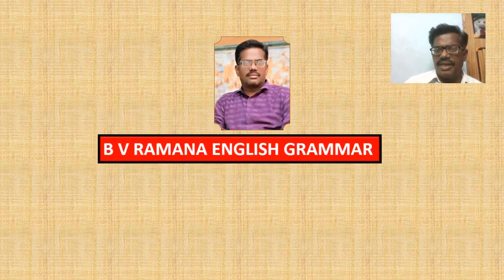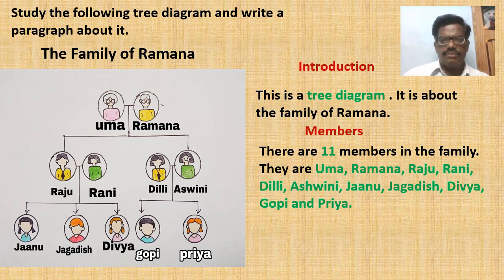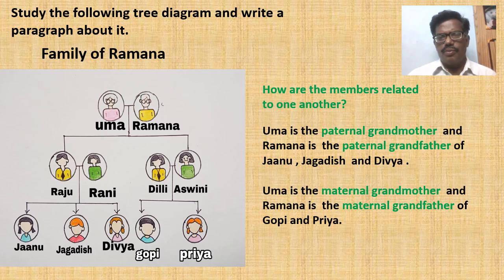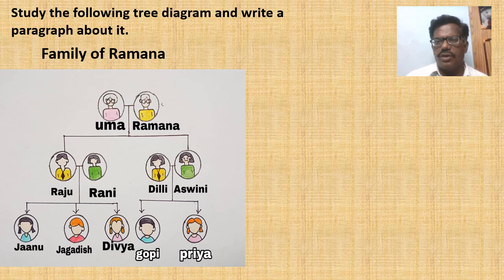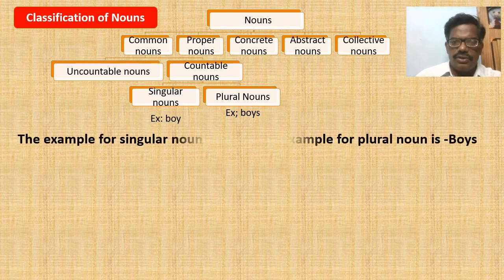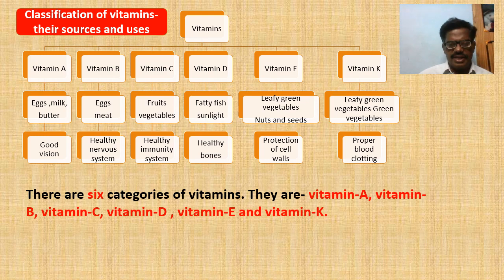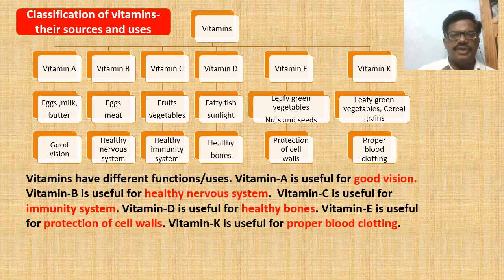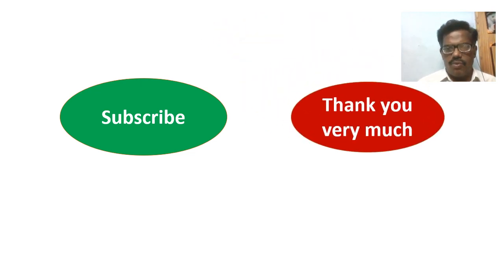TREE DIAGRAM - INFORMATION TRANSFER for slow learners.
Here the information has been provided with regard to the three models of tree diagram. Some guidance is given as to how to make our slow learners write the few sentences on a tree diagram. Watch this for explanation.